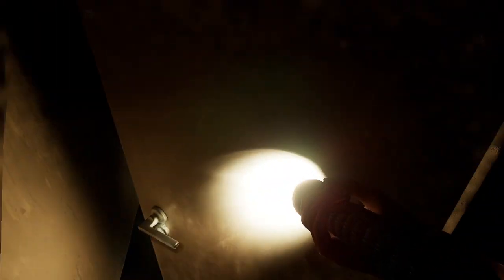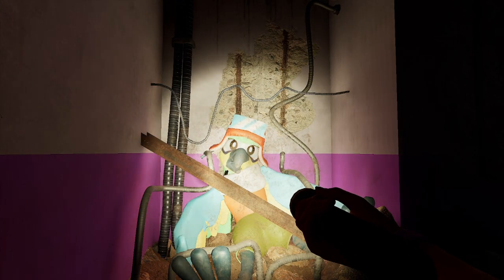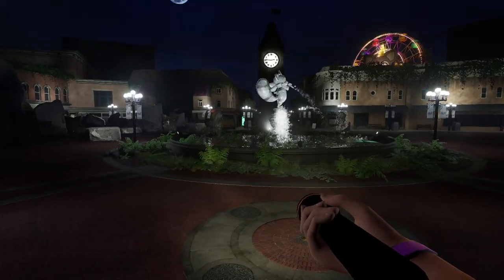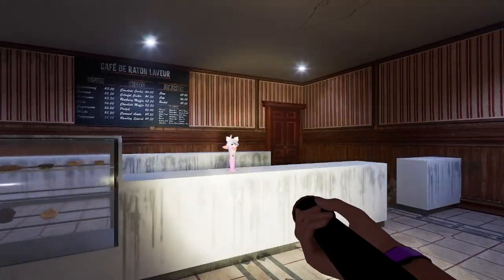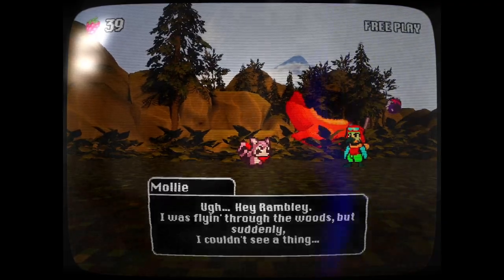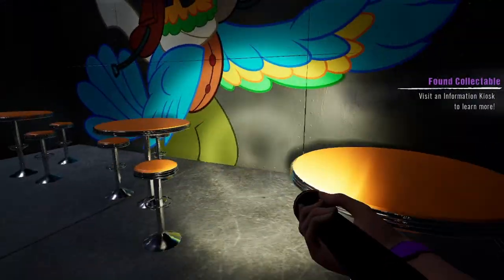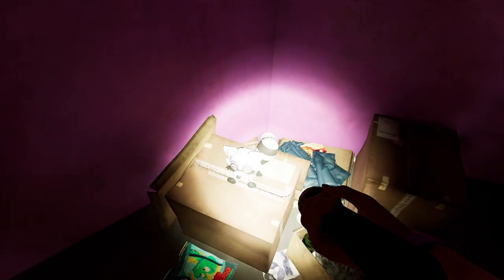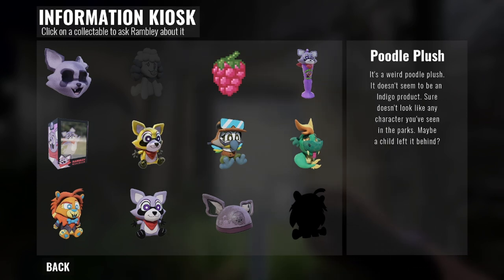Pet the Kitty //Indigo Park// (V1.1 Update!)